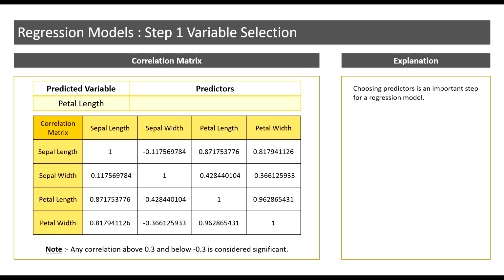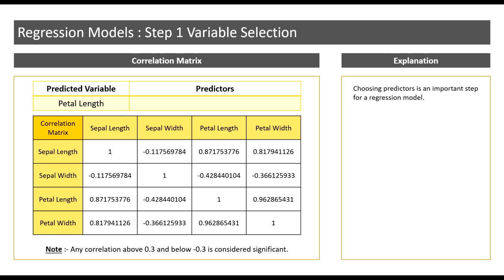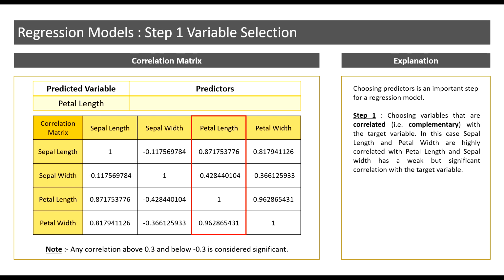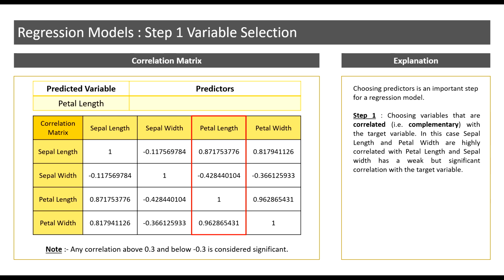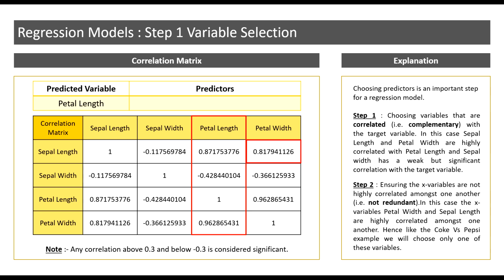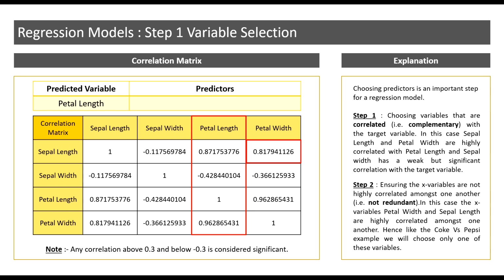Regression Models - Step 1 : Variable Selection (Part 2)